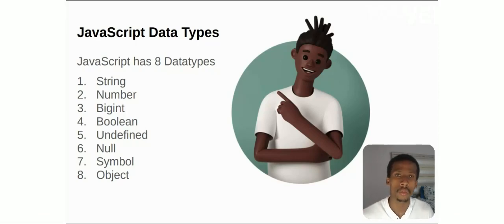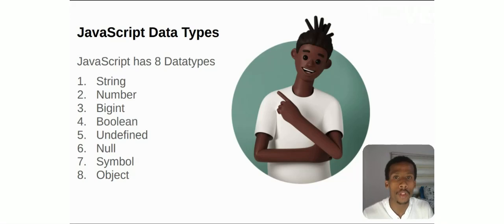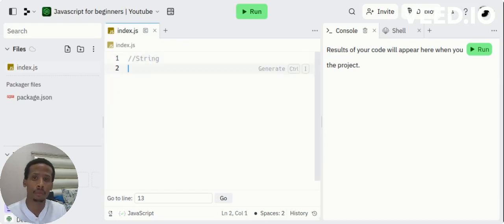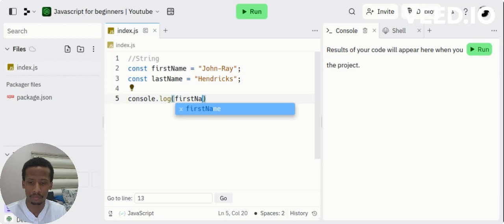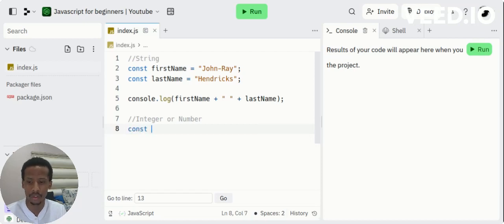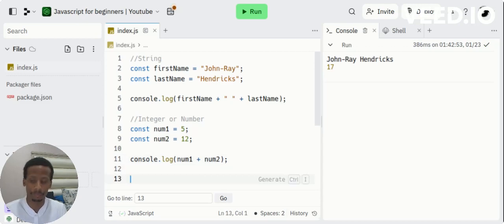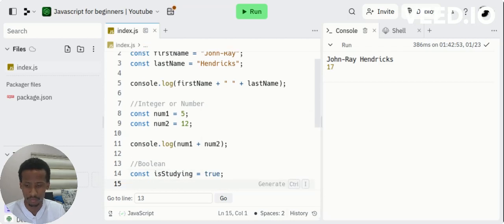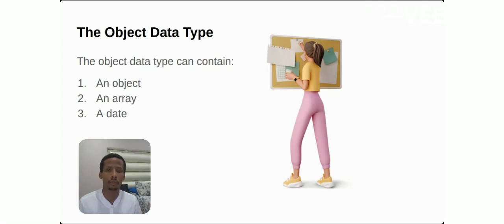Javascript for beginners | Data types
This is the 5th Javascript video for the JavaScript Fundamentals course for beginners. The JavaScript fundamentals course helps people to understand the language better. If you are a beginner and just starting off with programming or experienced, the JavaScript course will be for you.